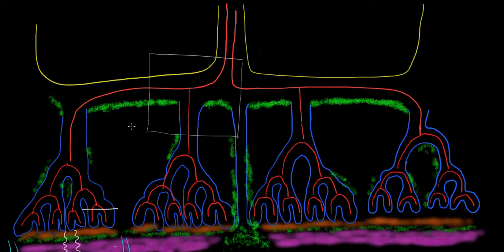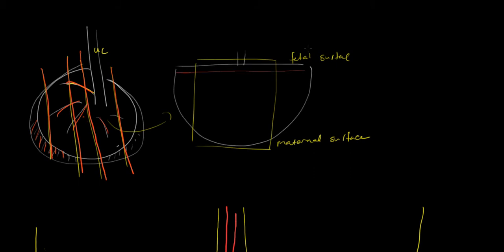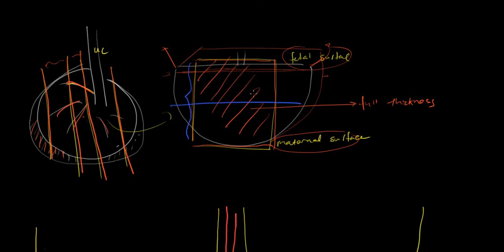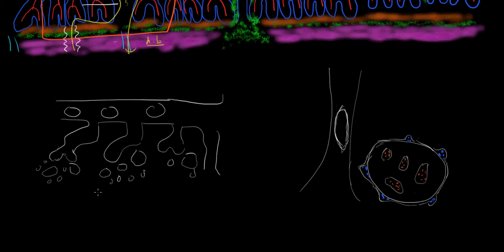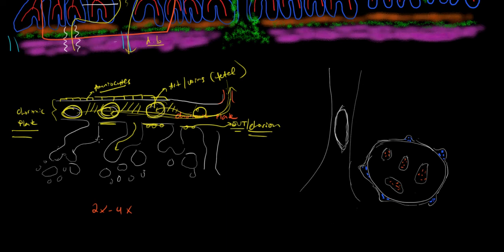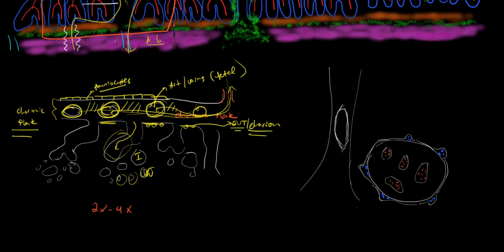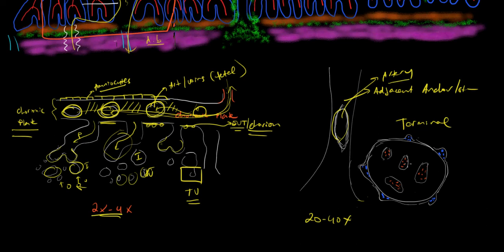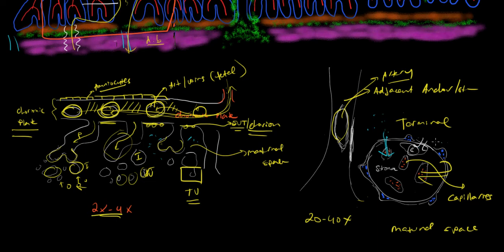placenta 4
Installment 4 of placenta instruction series. Deals with correlating orientation of slides with 3D placental structure. Discusses villous branching and terminal villi as exchange units.